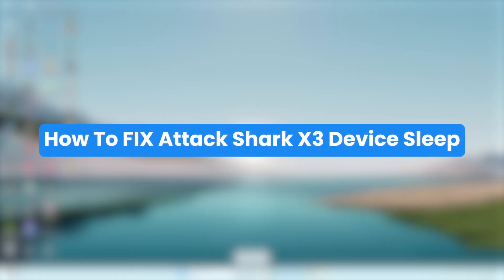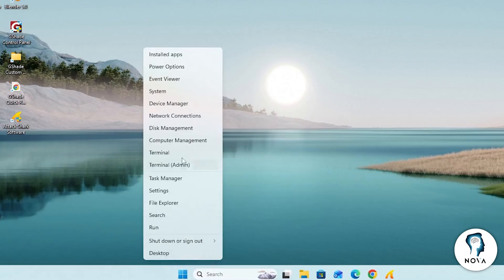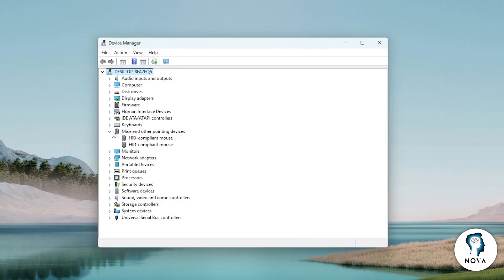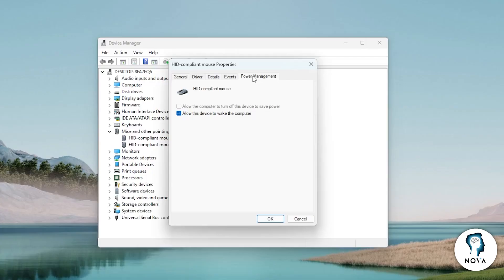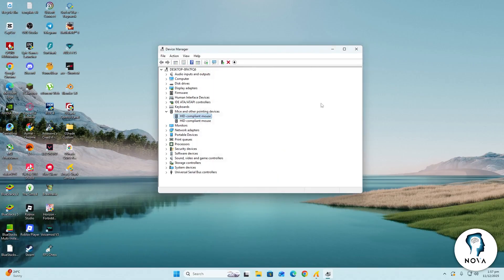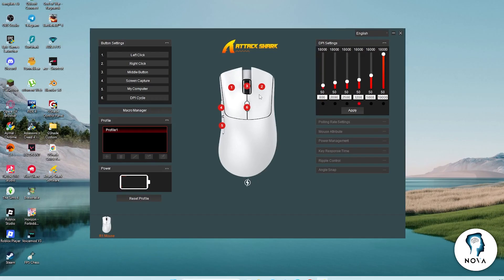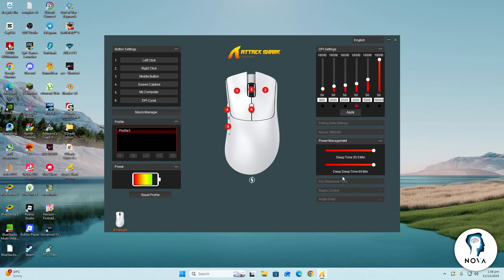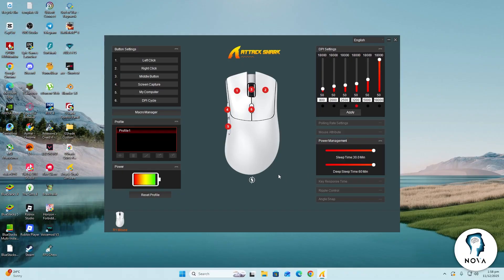How to Fix Attack Shark X3 Device Sleep (Best Method)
How to Fix Attack Shark X3 Device Sleep: Facing the Attack Shark X3 device sleep issue? 🖱️ This tutorial shows you how to fix auto sleep or disconnection problems by adjusting mouse settings, updating firmware or software, and checking power and USB configurations. Perfect for users dealing with lag, random sleep, or connection drops on the Attack Shark X3.